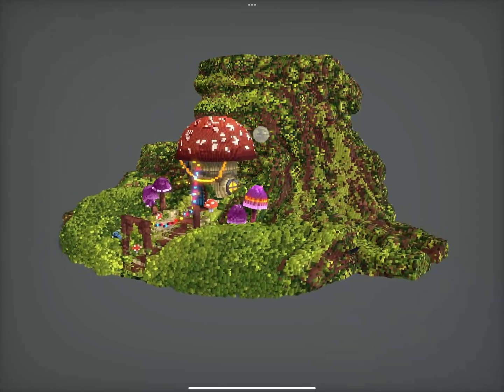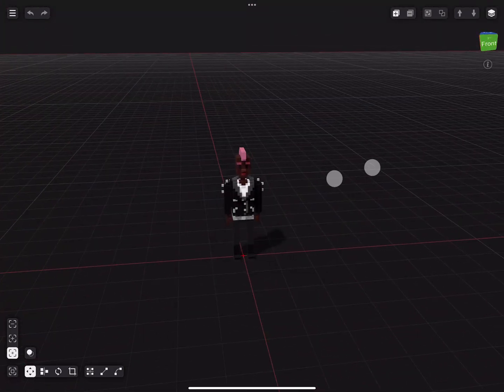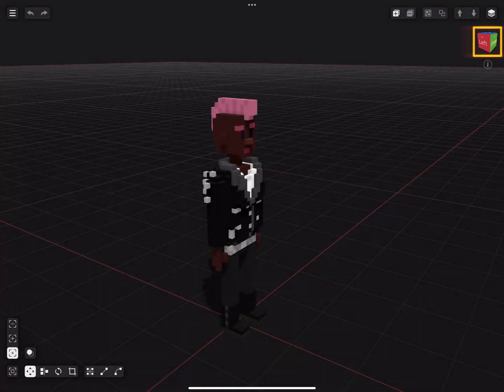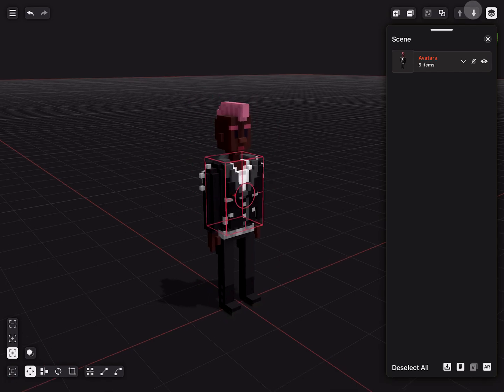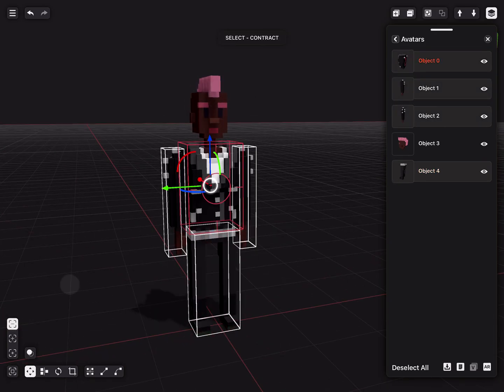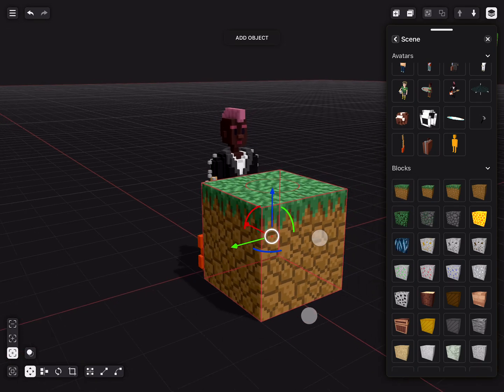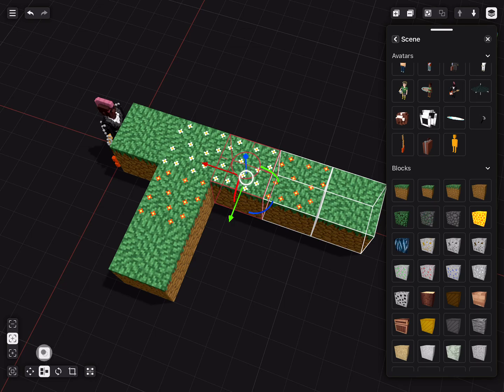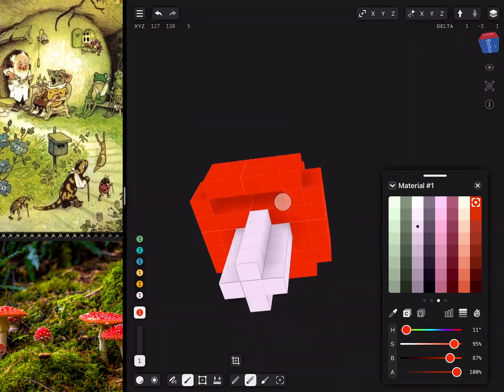Voxel Max - Getting Started - Part 1 - UI & Navigation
Here we show you how to create your own amazing voxel models.
The goal is learn the toolset but also the workflow and artistic choices. As an example, we will create a small mushroom house.
At the end of this video you will learn how to navigate the scene, how to move and rotate objects and quickly build your own scene using the Asset Manager.